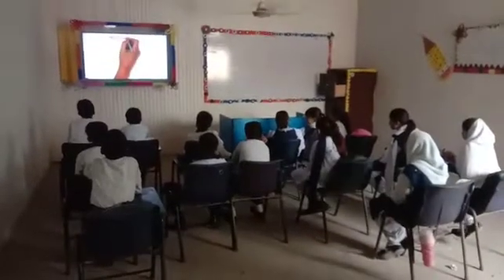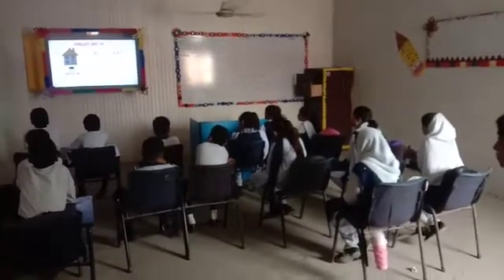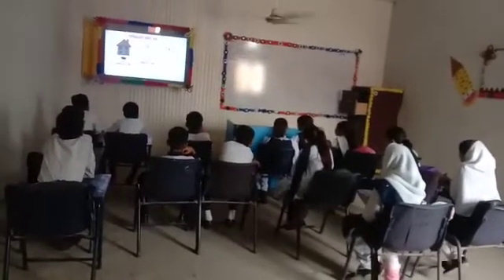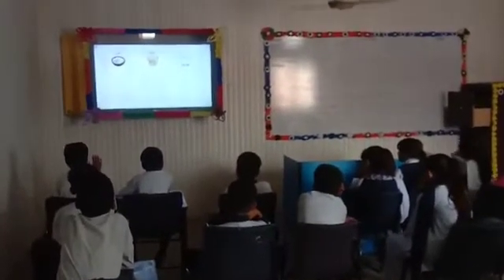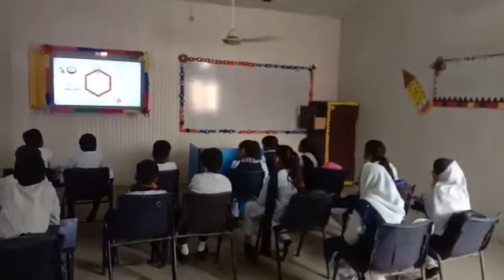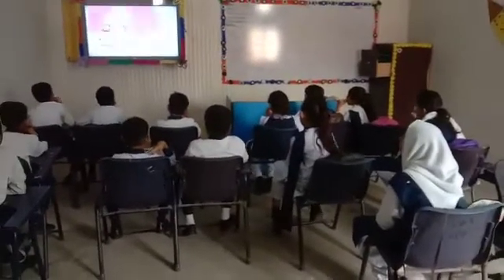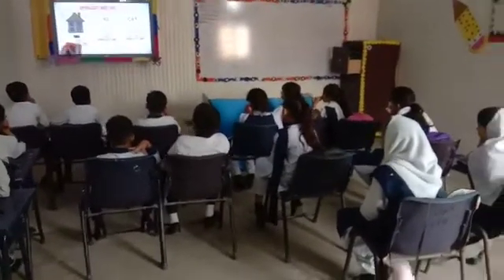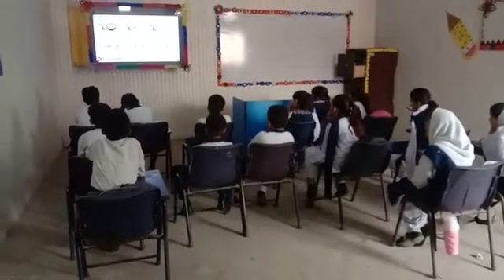Class 5 Led Lecture about Science according to SNC Syllabus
Educational videos will always enhance your knowledge. So, keep in touch with my videos.